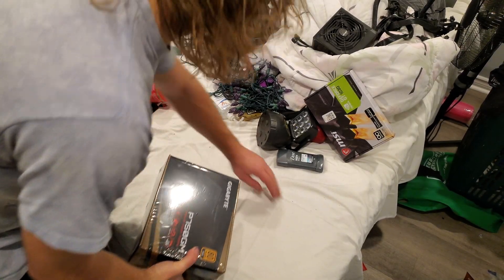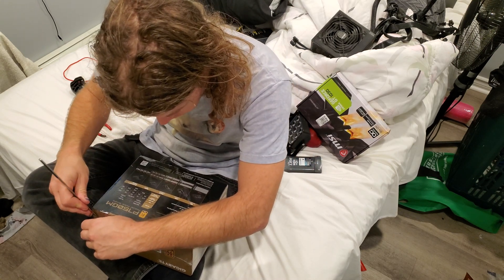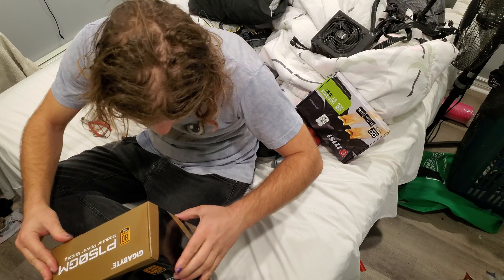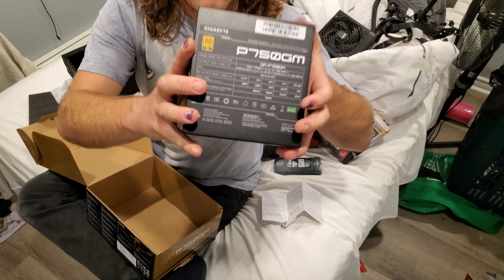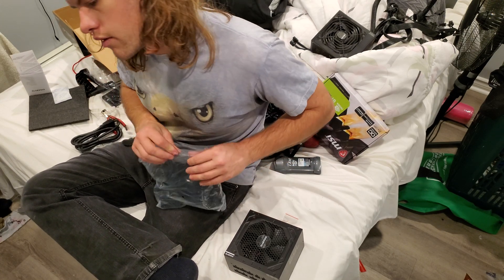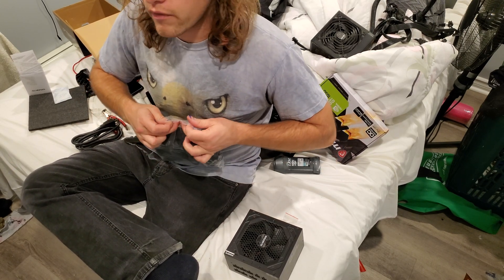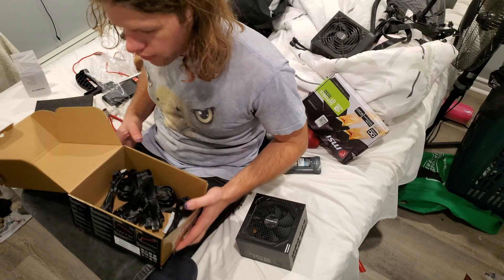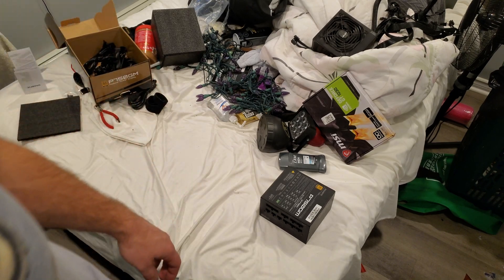Unboxing the Gigabyte P750GM Fully Modular Power supply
The old psu died after 6 months and it has a 5 year warranty haha.. I'm going to have to RMA it but for now I've got a new one to replace it...

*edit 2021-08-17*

Gamers Nexus has done a test of these model power supplies and found that they are defective and can fail catastrophically! Gigabyte is taking returns for many of them.

Model name: GP-P850GMS/N
From SN20343G031011 to SN20513G022635

Model name: GP-P750GMS/N
From SN20243G001301 to SN20453G025430